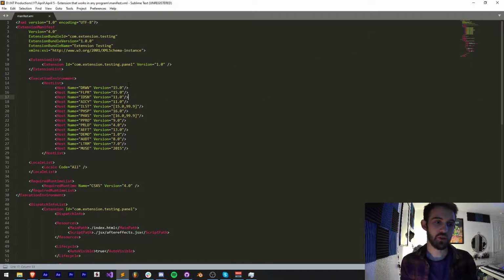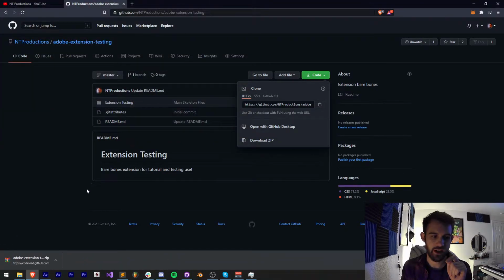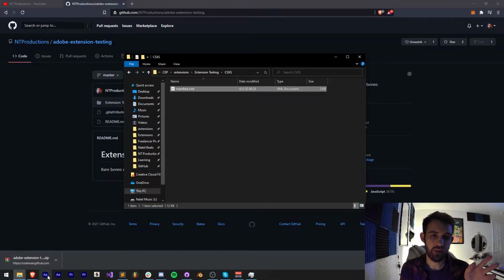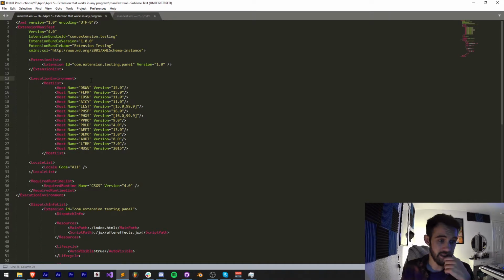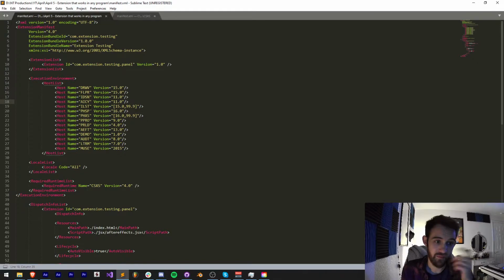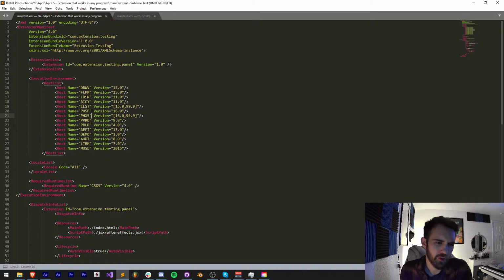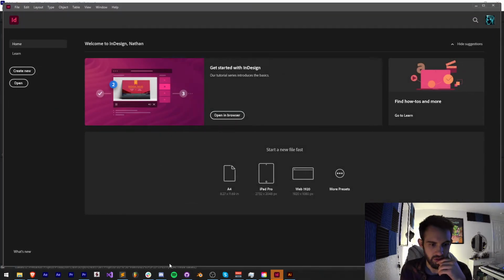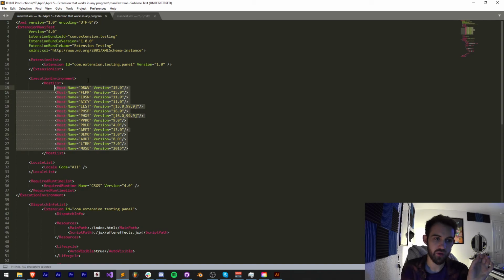Adobe Extension Tutorial: Extension In Any Program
Learn how to make your adobe extension work in any compatible program!

Timestamps:
Introduction- 0:00
Extension Setup- 0:56
Changing Manifest- 2:04
Outro- 6:25

BTC- 3H5VB5RTUs6cNYuuauWd1pzcrUDiE66qsq
ETH- 0x63c70f3d0aB34F2de6afA872f2E1E39B73cBE794